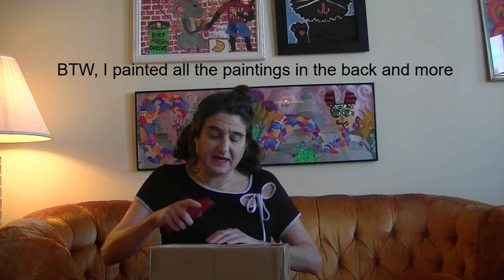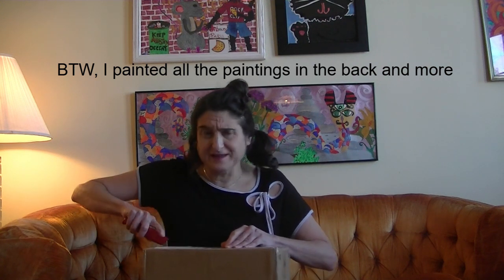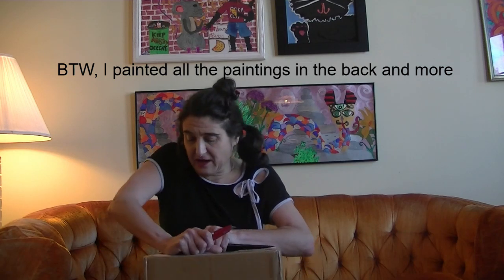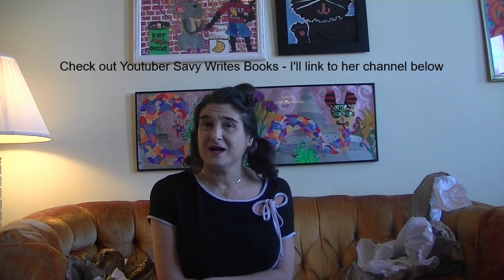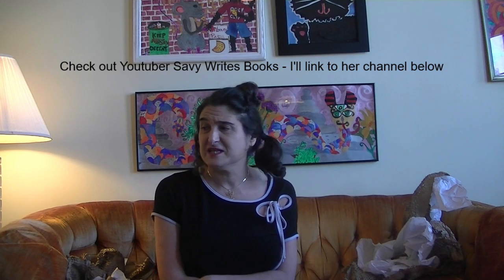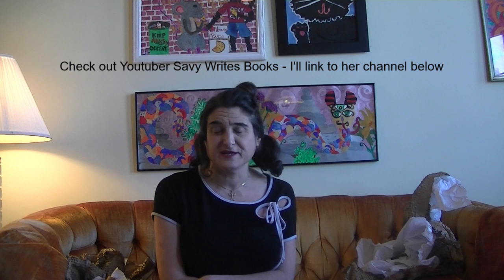Cher's Unboxing & Unexpected Rant inspired by Savy Writes Books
I just had a rant brewing and it was somewhat inspired by the honesty of Youtuber Savy Writes Books.

Feel free to ask me any essential oil or aromatherapy questions and I will probably ask you a bunch or questions and then give it to you straight, along with any warnings about use.